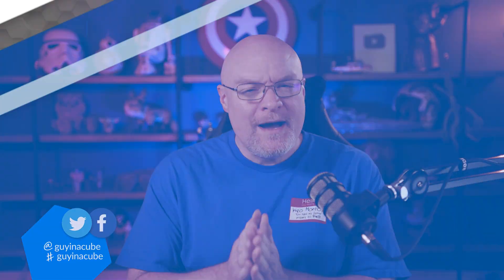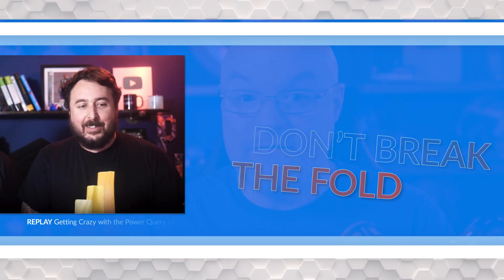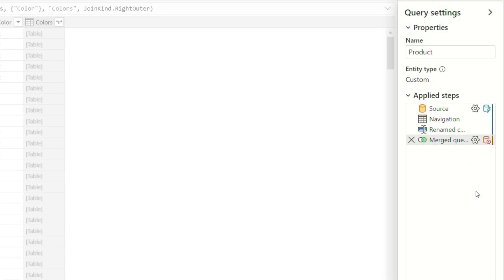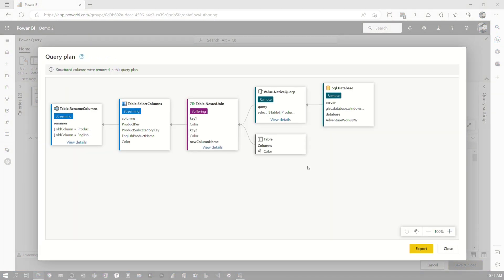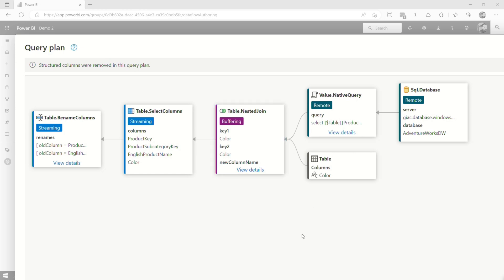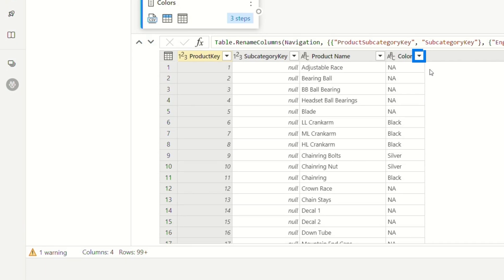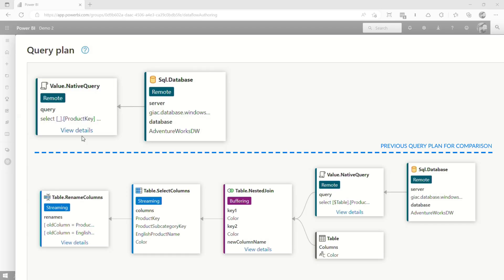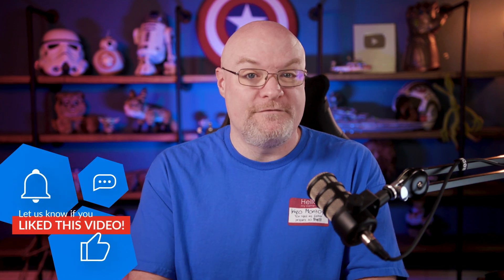Visually see where you BROKE the fold in Power Query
Rule #1 - DON'T BREAK THE FOLD! There is an amazing feature that lets you see where this fold was broken, and I'm guessing you didn't even know it was there!  Adam shows you where to go.